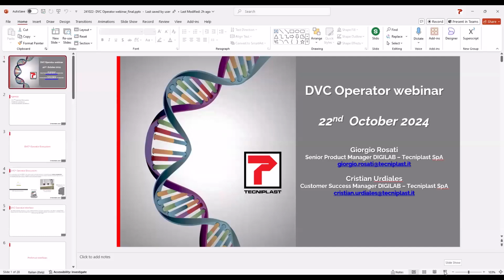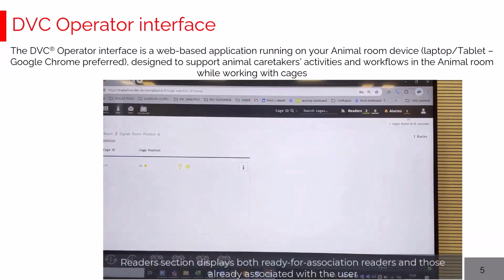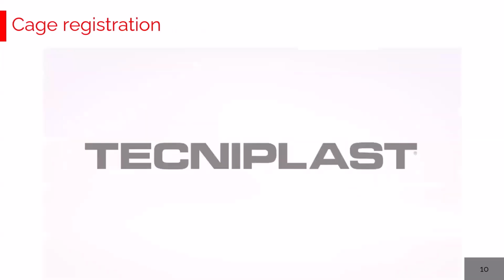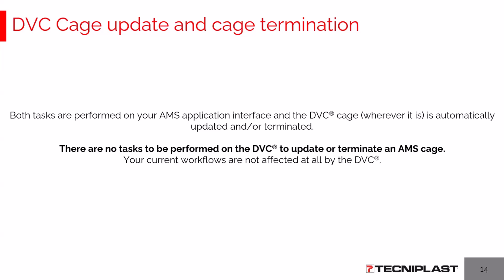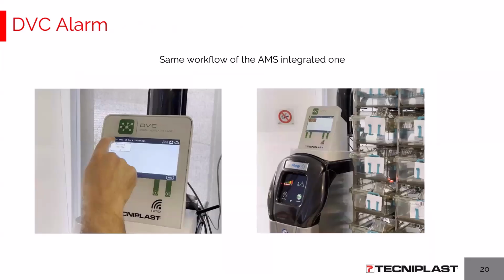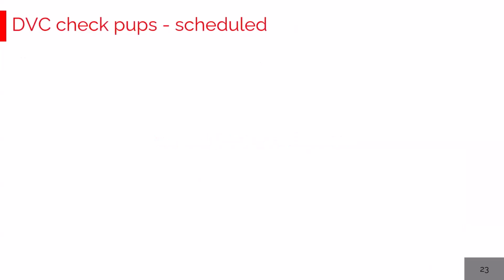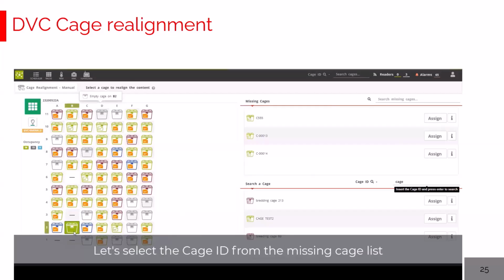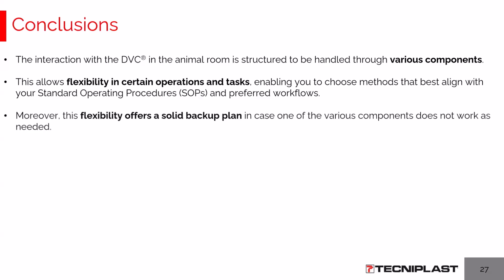Tecniplast DVC® Operator Training Webinar 2024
The DVC® Operator Application is the main interface for animal care takers. The operator allows for view alarms, tasks, and registering cages. Recommended Attendees: Directors and ACTs.